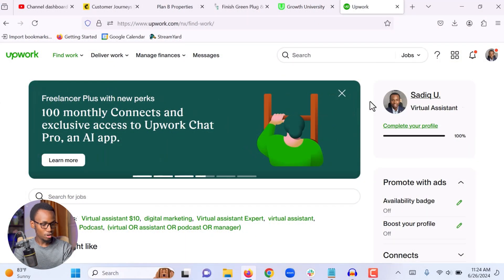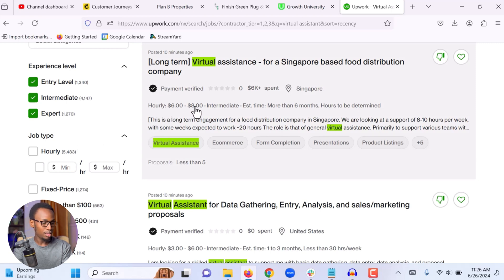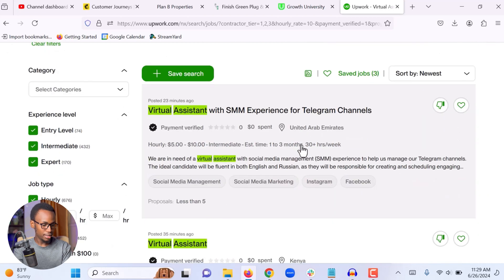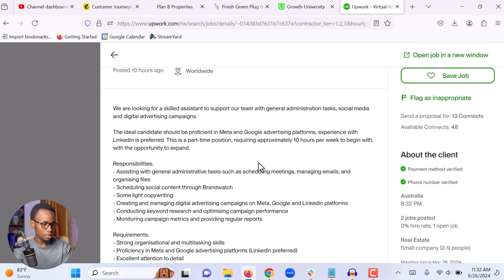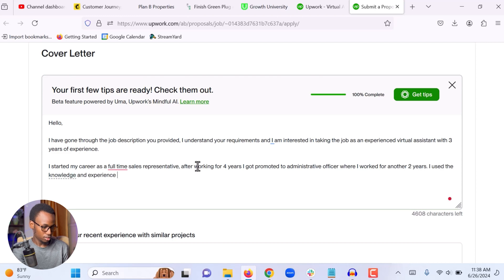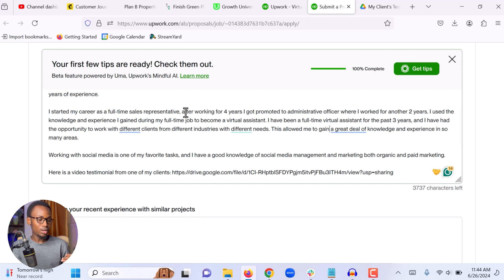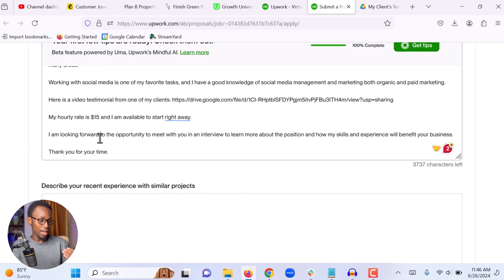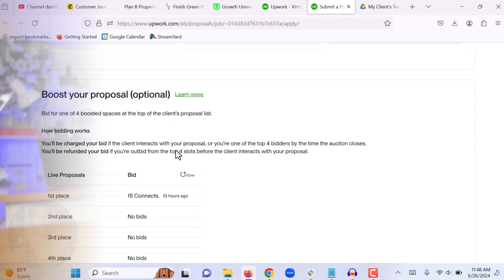I am Revealing My Upwork Client Acquisition Strategy!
In this video, I shared my computer screen and show you how I actually find clients on Upwork! You can simply copy me to find your first client or next client.

If you have any questions, please write them in this video's comment section.